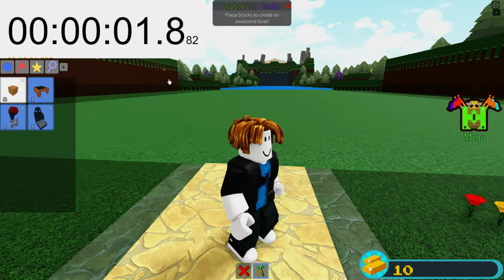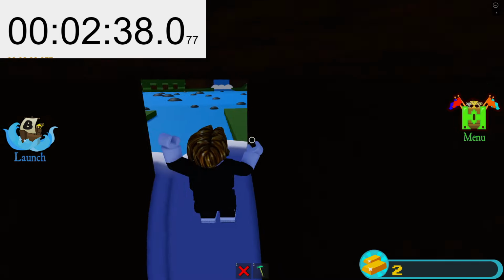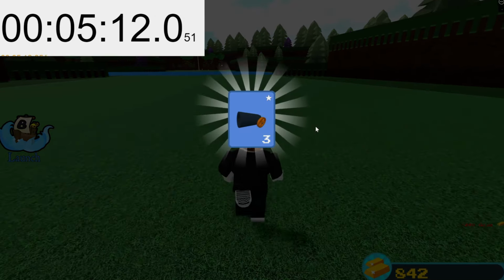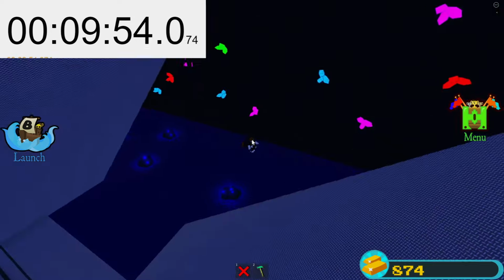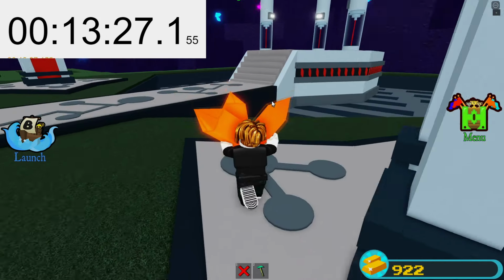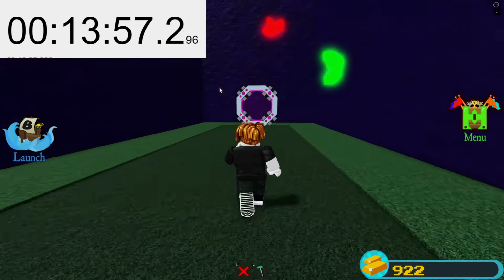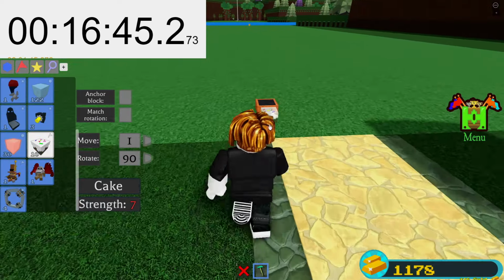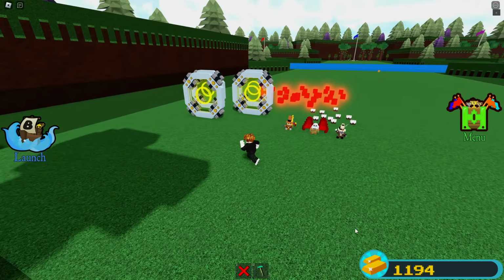CLAIM RARE ITEMS QUICK!! | Build a boat for Treasure ROBLOX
How fast can we claim rare items in build a boat for Treasure ROBLOX